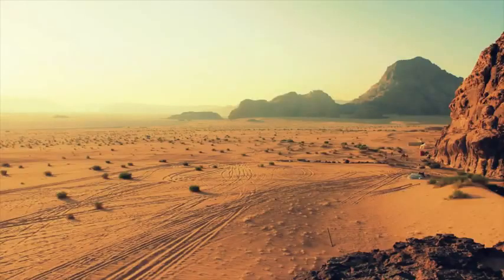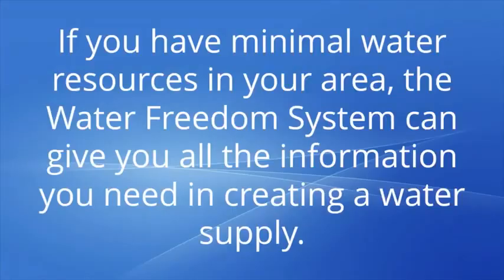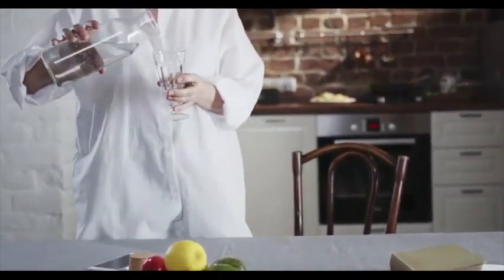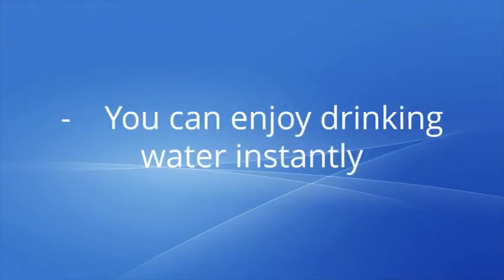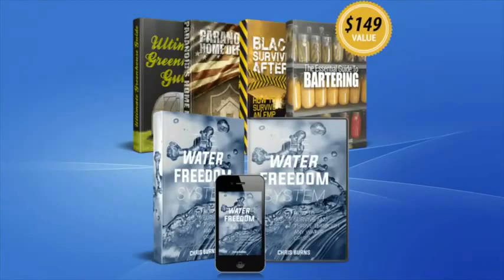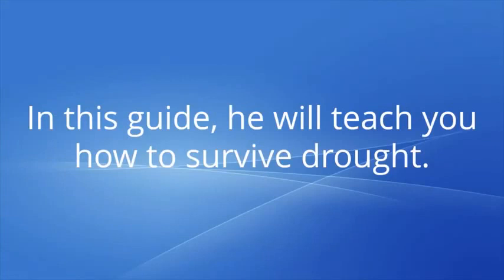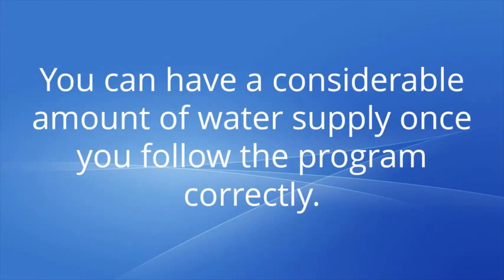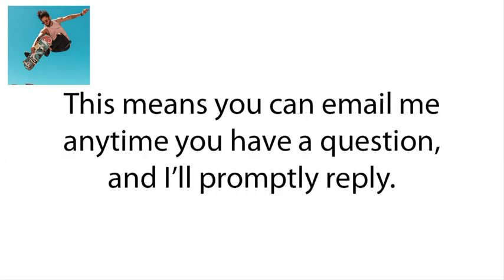Atmospheric Water Generator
People who are residing in drought-prone areas know how valuable clean and pure drinking water is. Around 70% of the body is composed of water. Anyone cannot live without it. Water is not only used for drinking. Clean water is also needed when taking a bath, cooking, planting, and a lot more. However, the availability of water is not abundant in all areas of the world. Some places do not have a sufficient water supply. Some region around the world does not have access to clean and healthy water. When there is an inadequate supply of water, health issues may arise.
 Luckily, the Water Freedom System has been the talk of the town in the market

YOUR HEALTH IS YOUR WEALTH

SHOP IN MY STORE FOR MERCHANDISE THAT MOTIVATES YOU AT:

Health Care Products : 👈

water freedom system#water freedom system review#water freedom system pdf#new clickbank product reviews reviews for clickbank products 2020